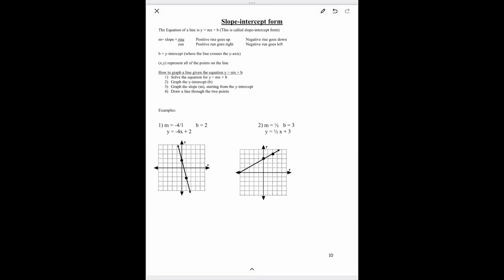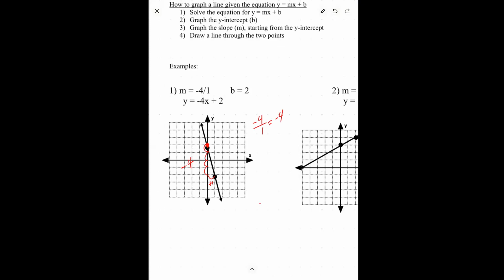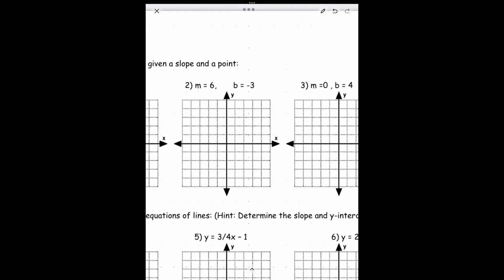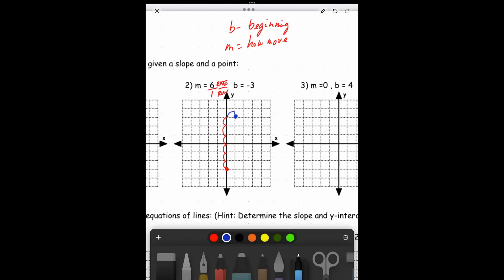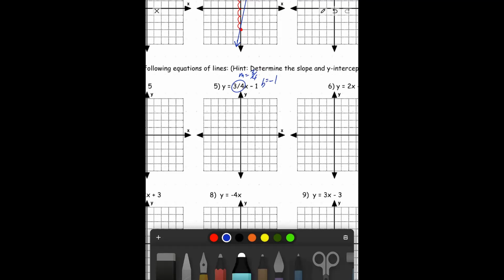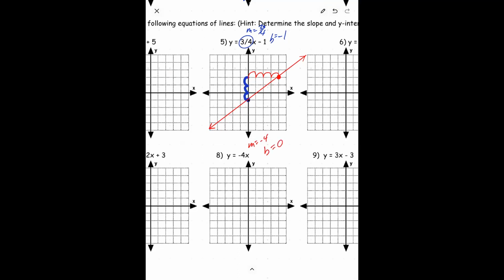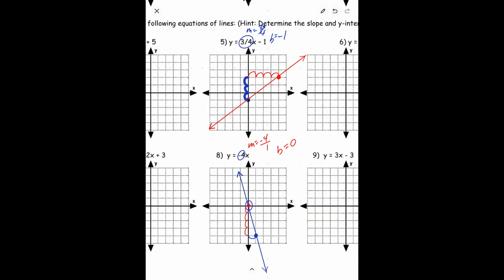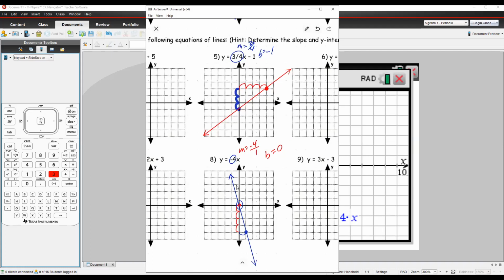How Graph a Linear Equation in Slope-Intercept form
- The text discusses how to graph lines using slope-intercept form.
- It explains how to find the slope and y-intercept of a line.
- Examples are provided to demonstrate the process of graphing lines.

slope-intercept form - an equation of a straight line in the form y = mx + b, where m is the slope and b is the y-intercept.
Example:
The equation y = 2x + 3 is written in slope-intercept form. The slope is 2 and the y-intercept is 3.